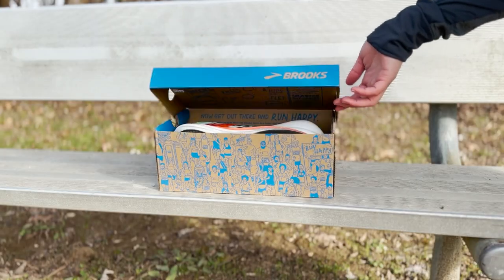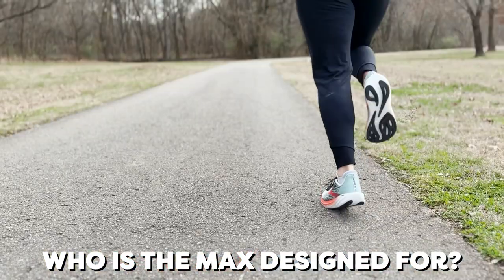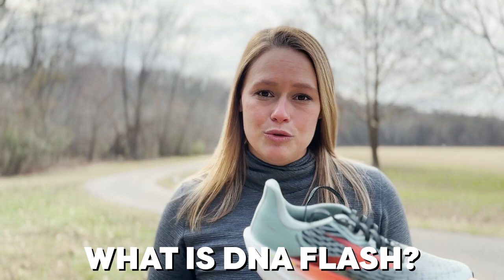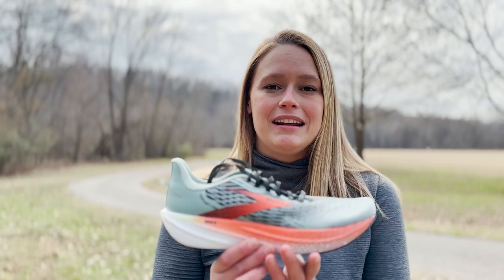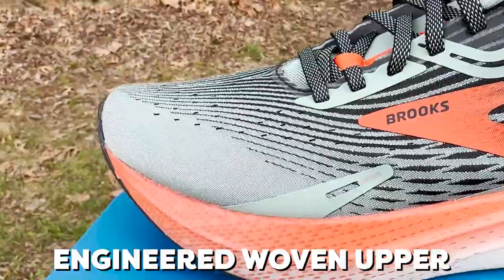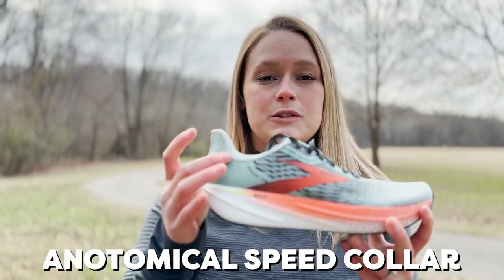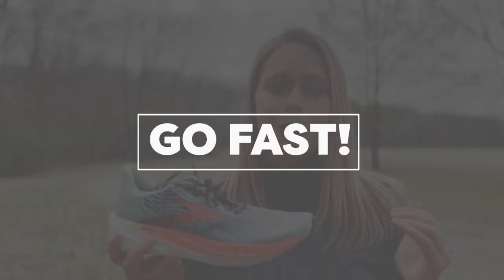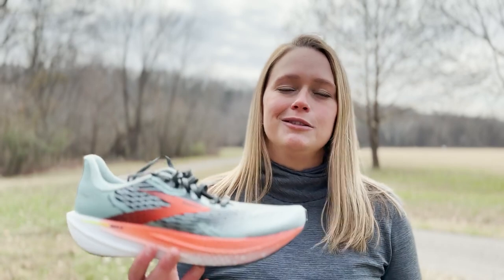Hyperion Max: a light, fast shoe for long runs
Ready to race? Guru Jacquelyn goes in on the Hyperion Max, a responsive shoe with lightweight, nitrogen-infused technology that helps you get the most out of your fastest workouts.

00:00 Introduction
00:16 Who is the Hyperion Max designed for?
00:37 What is DNA Flash?
01:26 What is Rapid Roll technology?
01:40 The sole of the Hyperion Max explained
02:03 The upper of the Hyperion Max explained
03:03 Conclusion